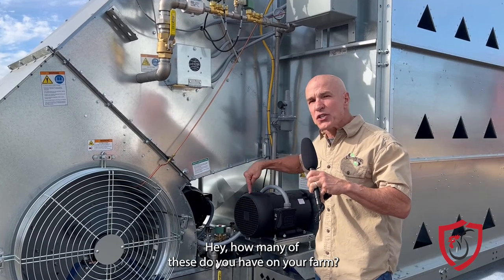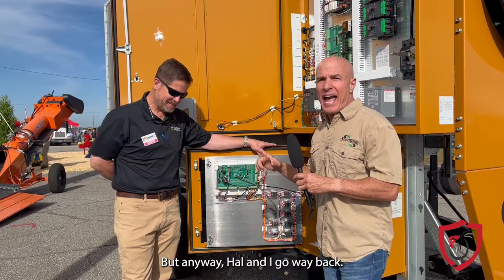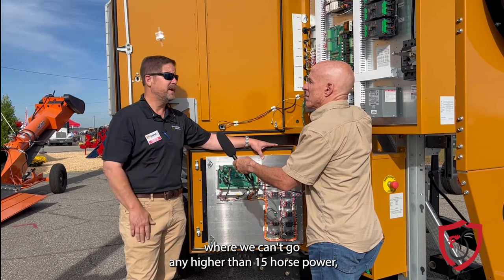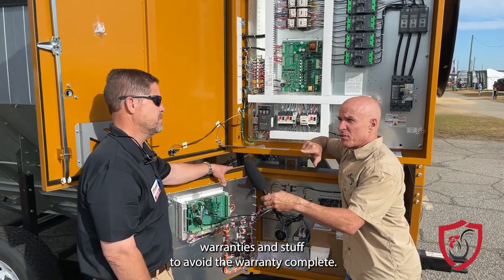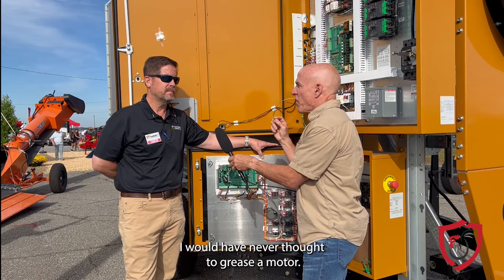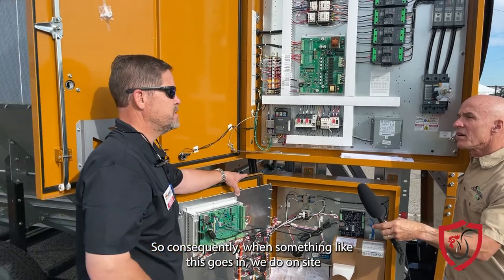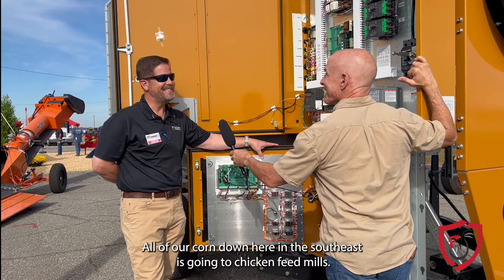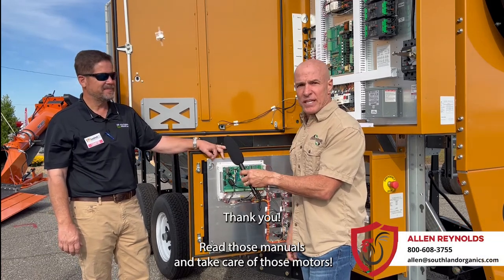Electric Motor Maintenance- Preventive Maintenance for Motors on Farms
If you have a farm, you're bound to have plenty of electric motors. Electric motor maintenance is essential to the longevity of a successful farm and a reliable operation. Performing maintenance regularly can save you loads of time and money! You likely do not have the time to hire qualified personnel to regularly check your electric motors, so we are hoping to help you out with a little information to use yourself.

Check out our video with motor expert Hal to learn about some general motor maintenance tips, and read on for more details on electric motor maintenance.

Preventive maintenance is the first type of inspection you should use regularly for electric motor health. Almost all electrical equipment can benefit from preventive maintenance as the purpose is to prevent operating problems and electrical dilemmas before they start to get serious. Preventive maintenance should be a regular, scheduled part of your farm's operation.

This form of electric motor maintenance includes making sure all equipment is running smoothly and documenting any current or potential problems. Documenting your periodic inspections can be overlooked or underrated, but it can save your motor's life by making sure your motor continuously can avoid failure.

Think of preventive maintenance like going to the dentist twice a year- you aren't necessarily going to the dentist because there is a problem, but instead to check in on things and make sure there aren't any warning signs of a larger issue.

This type of maintenance has several benefits. Performing preventive maintenance is a very efficient way to increase your equipment's life span. Periodic inspections prevent unplanned downtime of your electric motors, and stops major issues before motor failure occurs.

Preventive maintenance on a farm should never be considered a waste of time. Sure, sometimes this maintenance occurs and no problems are found, but it prevents unplanned downtime.  This is vital to the proper operations of any farm, especially if you are keeping livestock.

It's important to visually inspect all aspects of the motor. Look for a burn marks from overheating, and check with the motor running so you can attempt to detect burning odors. Inspect the bearings to see if there is any vibration or noise, and grease all bearings. With a small flashlight you should review and examine the switches and fuses and be sure to tighten loose connections you identify. With the motor off, use light compressed air to clean the components. Performing maintenance checks yourself is a great way to get a status update on your machinery.

Besides electrical malfunctions, bearings are the single biggest issue on an electric motor. Bearings can be very difficult to inspect and require some thought and deeper digging.

Motors have a main bearing in the front of the housing and in the back of the housing.  These likely do not require regular grease applications or lubricant, as most modern motors are considered "maintenance free."  This is a misleading term and it is very possible that the rest of your components will outlast the bearings.

Look for the normal wear signs on the bearings such as wobbling and side play, shifting, erratic motor RPMs and suspicious noises during rotation.

Predictive maintenance should tell you the right kind of  maintenance that needs to be carried out and at what time. Predictive maintenance is different from preventive because instead of being regularly scheduled, it is conducted in response to real-time data collected by your machinery in order to address small issues and prevent unexpected production stops.

Predictive maintenance can be compared to going to the doctor's office when you are starting to feel sick but are not in an emergency situation.

Benefits of predictive maintenance include identification of issues before electrical products face serious damage and locating potential problems. It also improves inventory efficiency, as it can show you which parts to replace before they fail but not while they are still usable.

When an electric motor fails, you'll need to examine it carefully and identify what went wrong. All equipment related to the area of failure will also need to be checked in order to prevent motors from failing in similar ways in the future.

Overall, it's best to check motor operation regularly. Electric motors are critical to the success of your farm, so giving them regular service can make all the difference in saving you time and money.

We hope this blog helps you out! If you have any questions or ideas for future topics, please reach out to .